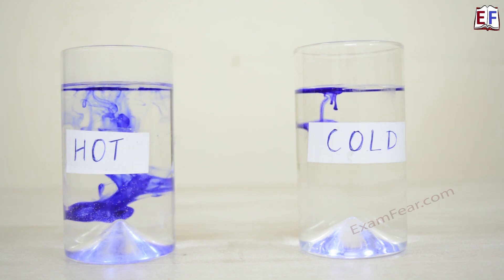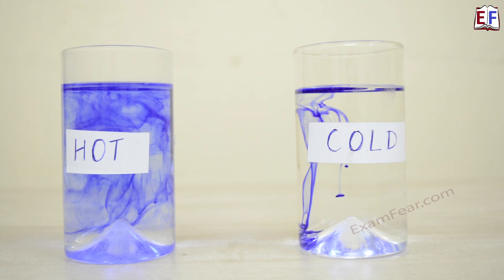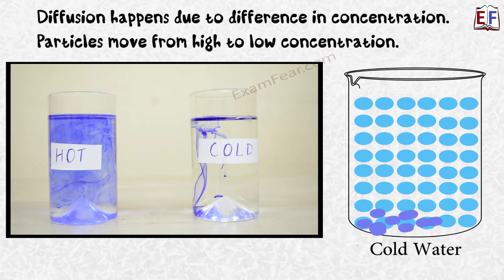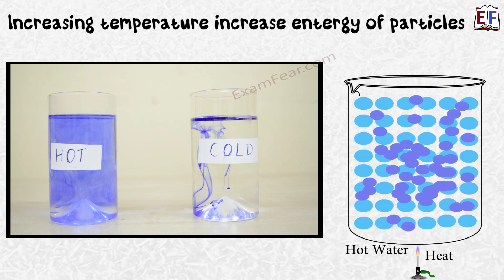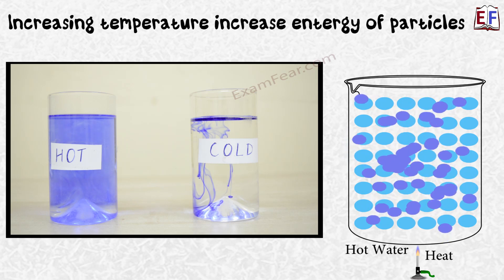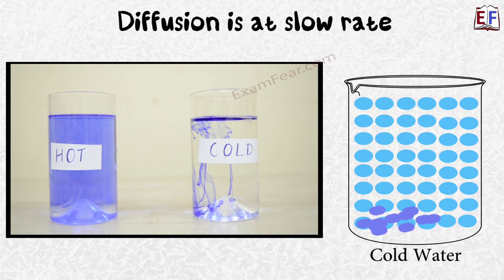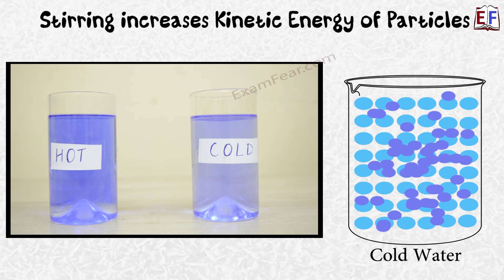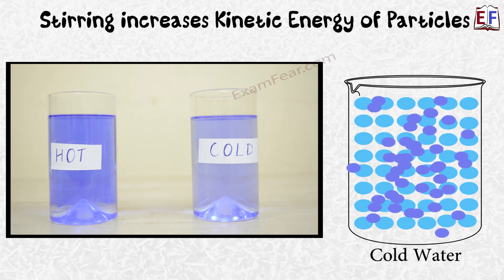Lets understand Diffusion using Experiment : School Science Physics Project